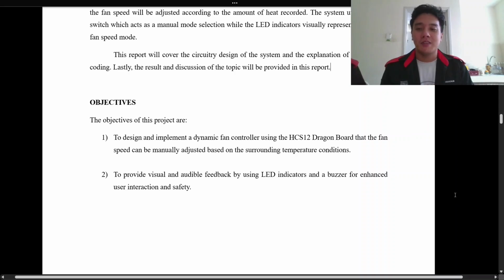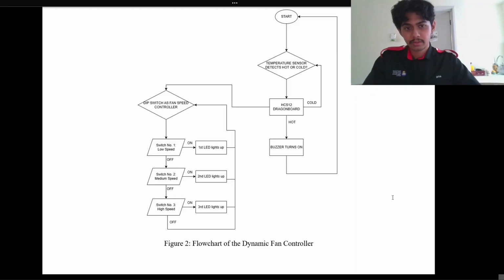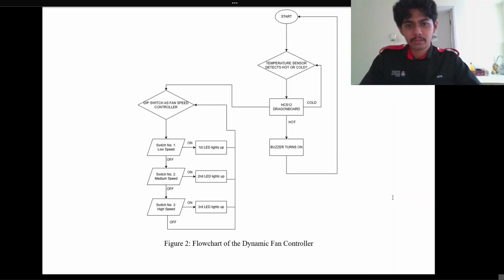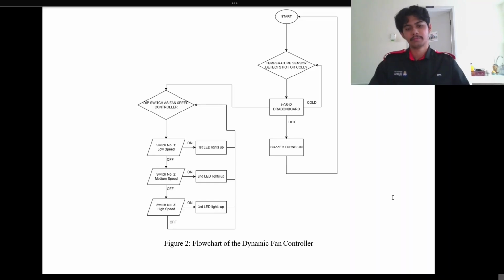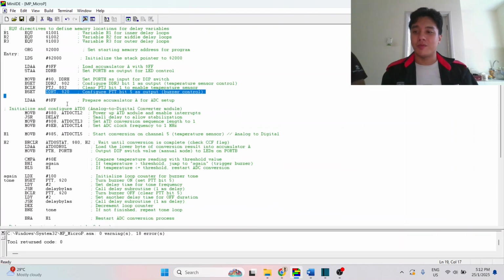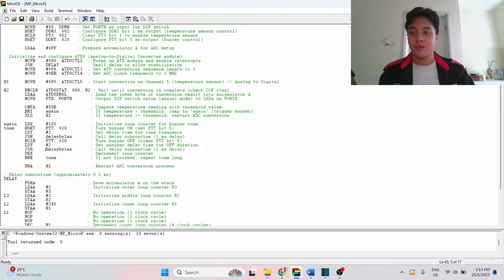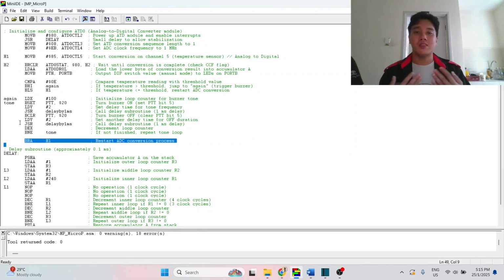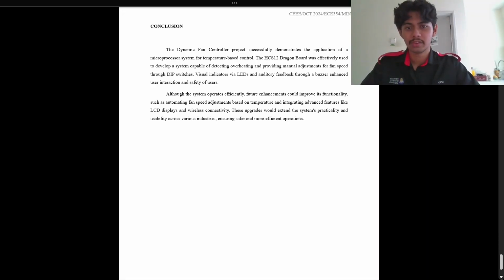UiTM PG OKT 2024 ECE354 J4CEEE1125A : DYNAMIC FAN CONTROLLER (TEMPERATURE SENSOR AND BUZZER)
Input: DIP Switch, Temperature Sensor
Output: LED lights, Buzzer

Lecturer in charge : Dr. Siti Hazurah binti Indera Putera

NAME: AFIQ LUTHFIL BIN MOHAMED AZMI (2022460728) - @demn7605
             AHMAD BUKHARI BIN SHAHRIZAN (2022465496)

GROUP: J4CEEE1125A

[HCS12 DRAGONBOARD & ASSEMBLY LANGUAGE (MINIIDE)]